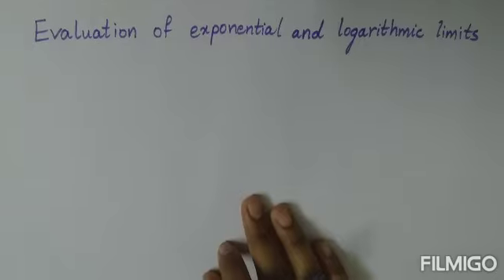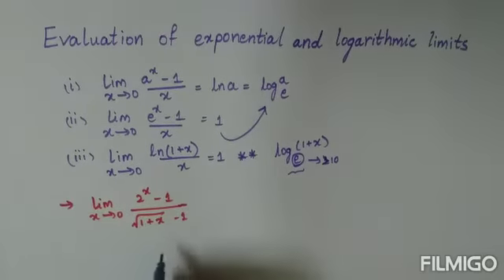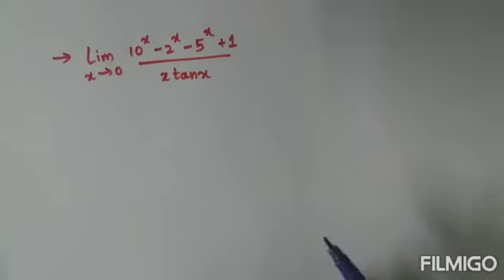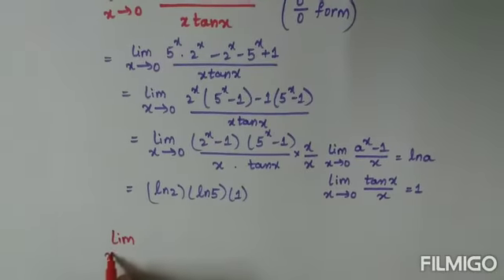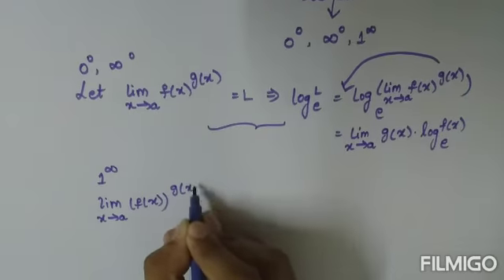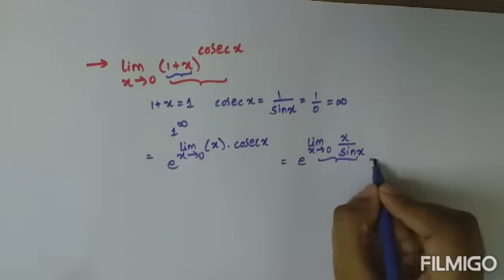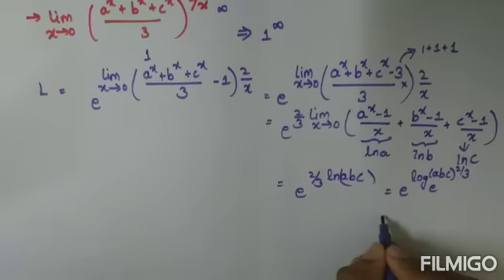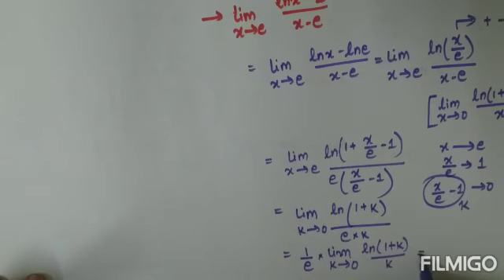Limits-4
Evaluation of exponential and logarithmic limits